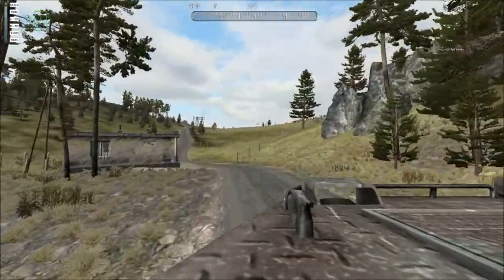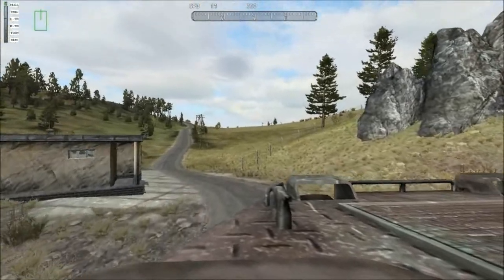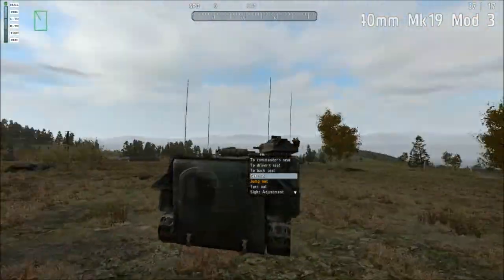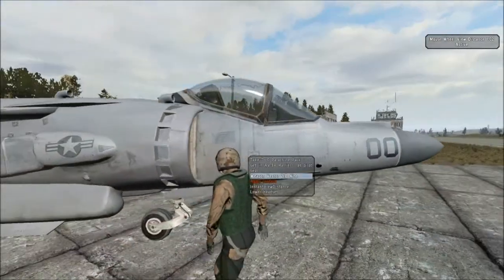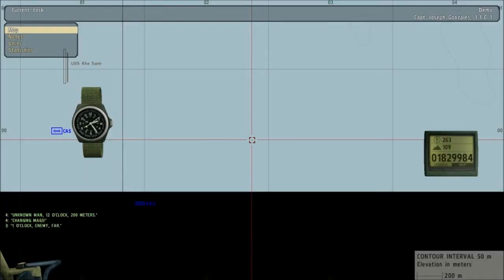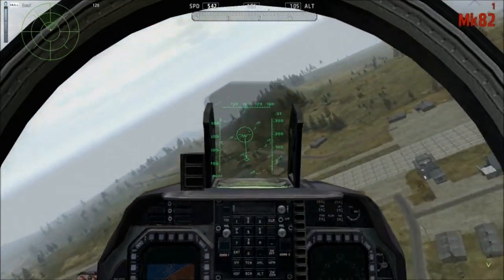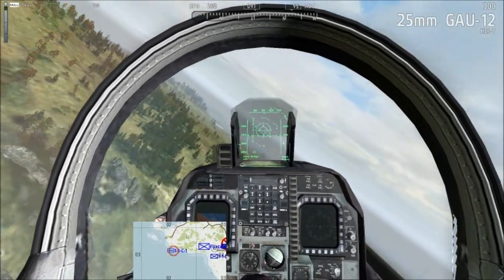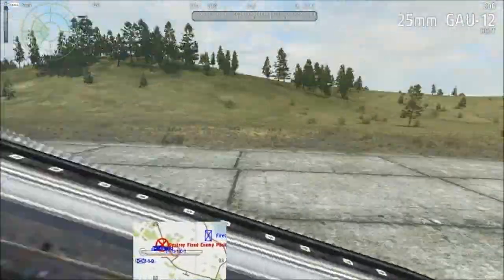Track IR for ArmA 2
Track IR for ArmA 2 and why it is such a great tool